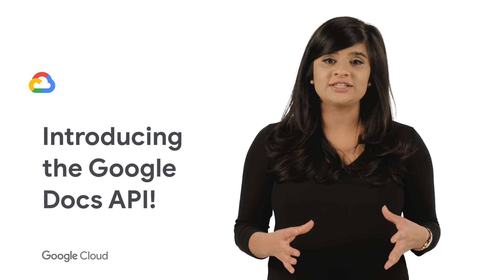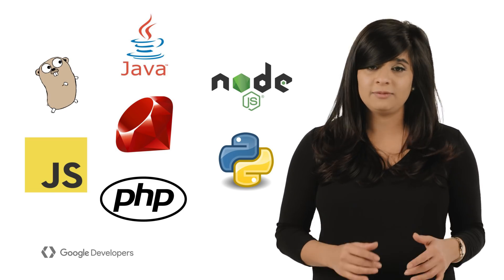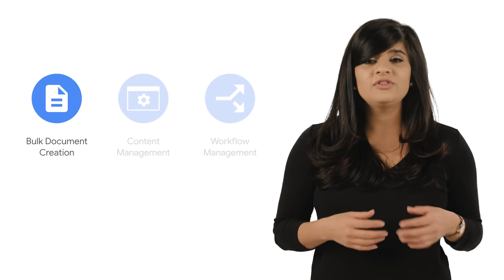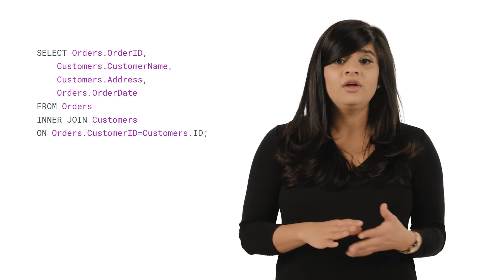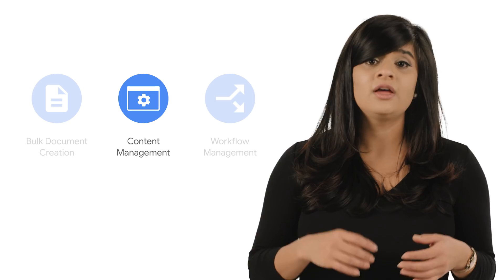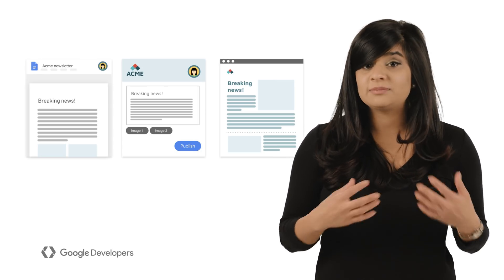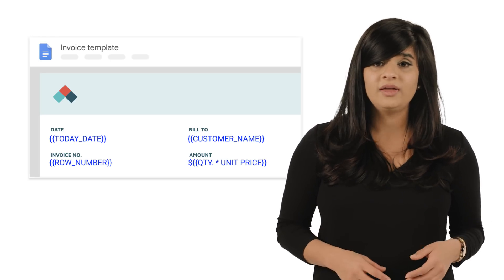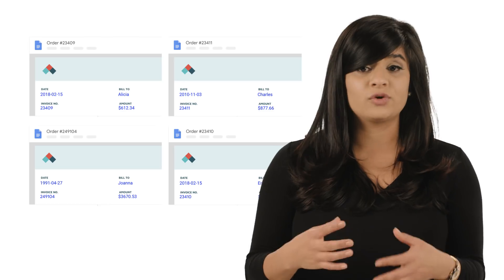Introducing the Docs API!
The Google Docs REST API enables you to automate many of the things you’d do manually at docs.google.com. Try it for yourself!
Our documentation covers everything you need to get started, from understanding document structure to making REST requests.

Run a quickstart to see these requests in action.

And let us know what you think! Leave a comment here, or tweet Anu @asrivas_dev

Structure for the Google Docs. Document